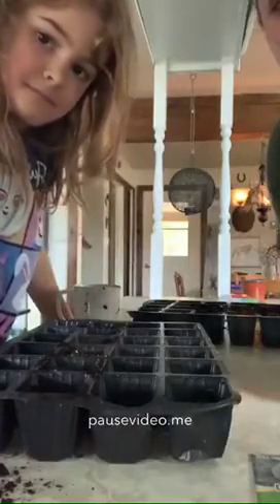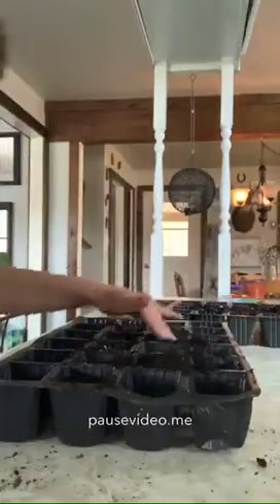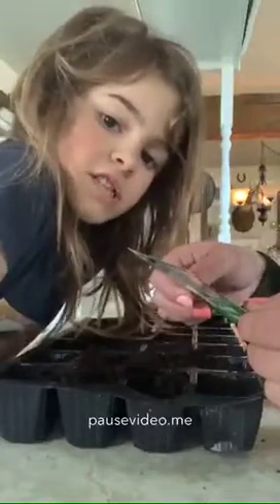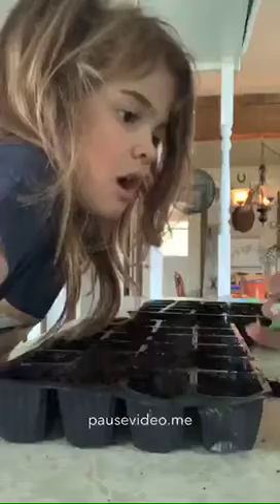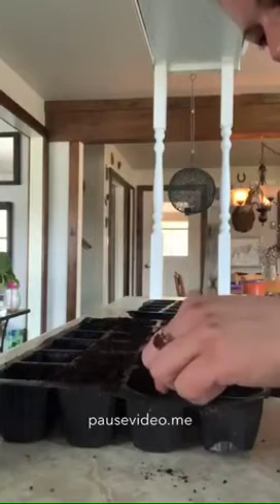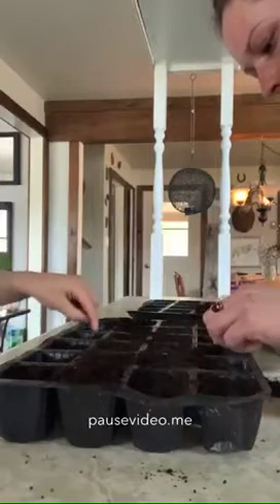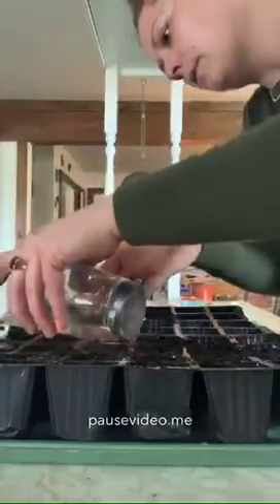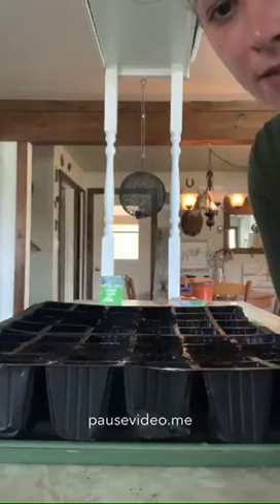Mrs. Truelove and Eden plant seeds in the spring.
On this video, we are planting seeds, learning about what plants need to grow, and will measure them to chart their growth. What have you been busy doing this spring?